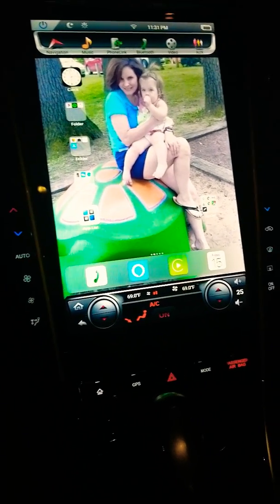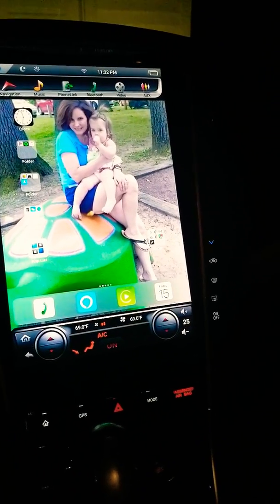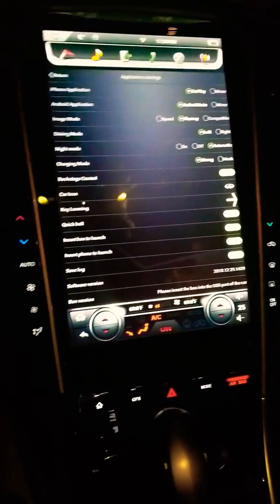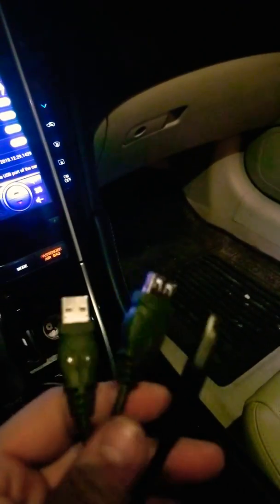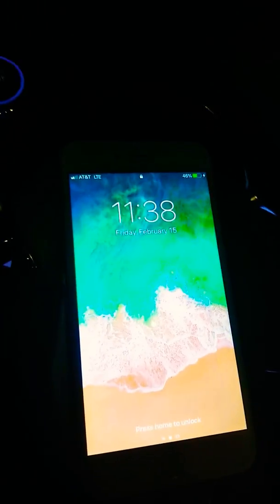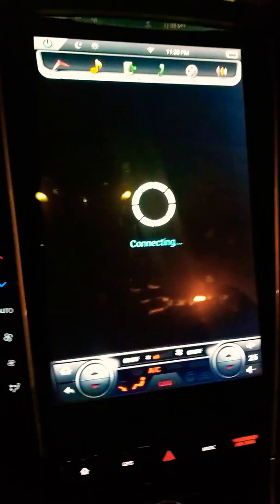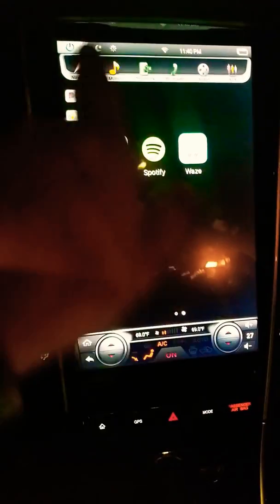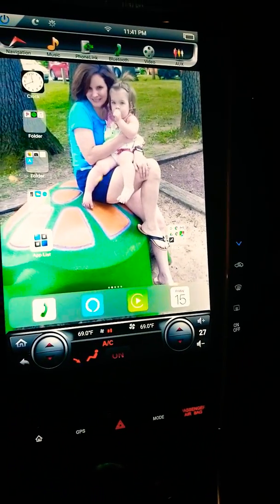CarPlay Android Phoenix Mark II Q50 head unit pumpkin carplay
Work around for charging issue with Android auto and car play.